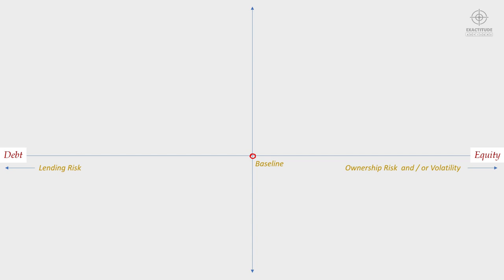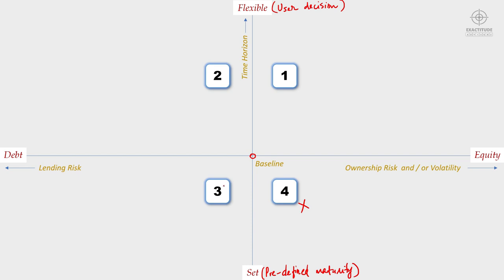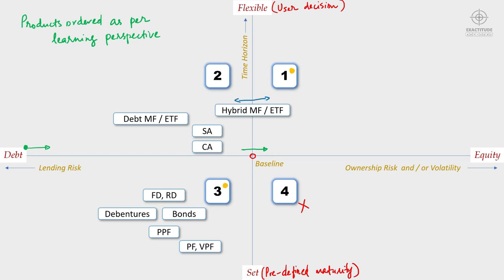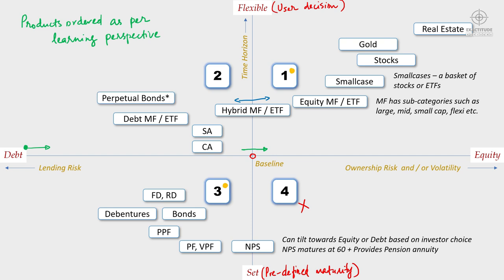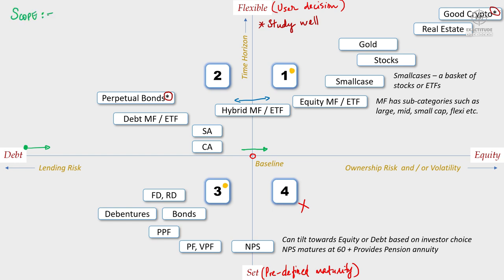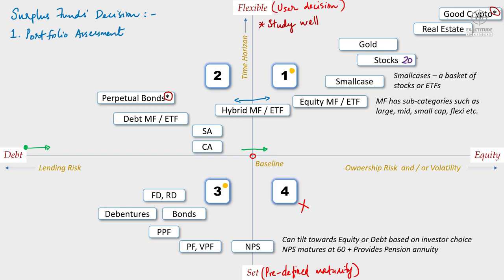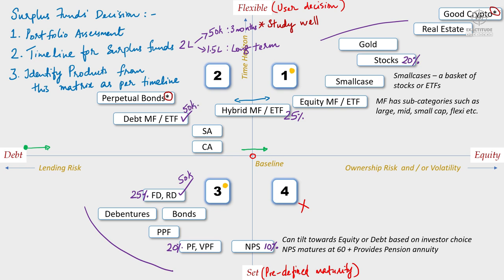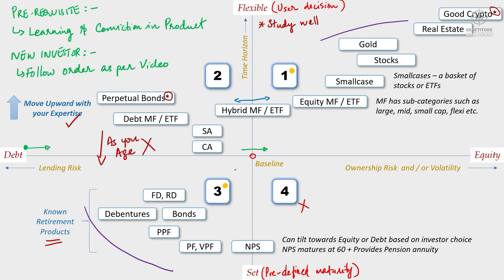What to do with your surplus funds? | Portfolio Assessment Framework | Asset Allocation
What will you do if you get some surplus funds today? How do you make sure you get the best possible returns for those funds? Market is full of a variety of products, advisors and brokers. Making the right choice is not easy. This video will give you a framework for Portfolio Assessment & Financial Planning. It will also help you understand if your current portfolio is well balanced or not, and to take remedial actions, as required.

00:00 Introduction
00:32 Portfolio Assessment Framework
04:17 Scope of the Framework
04:58 Framework in Action for You

This channel is an attempt by a Knowledge Professional to give back to his society at large. Videos will be published on an adhoc basis, as and when quality content or topics are formulated. Ultimate objective is to give crystal clarity on the topic in around 10 minutes

Viewer's Choice: We do hear our viewers' opinion on the next set of topics to choose. Please do comment the topic and we'll pick it up as long as it fits our expertise areas ...